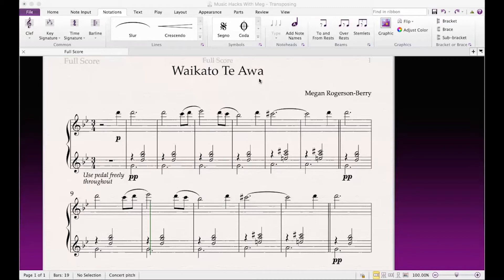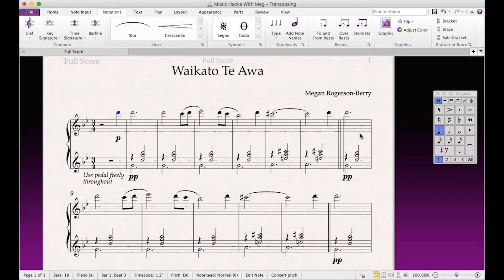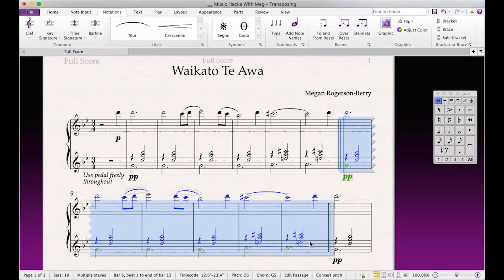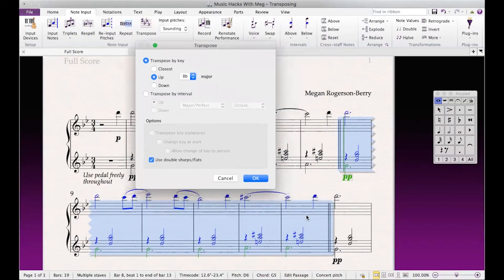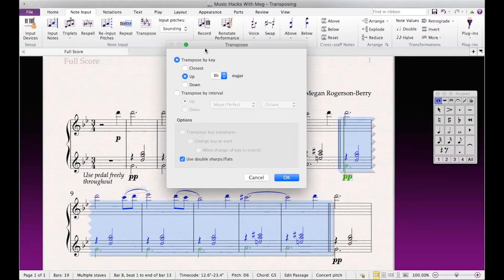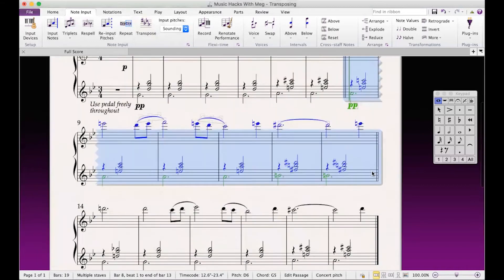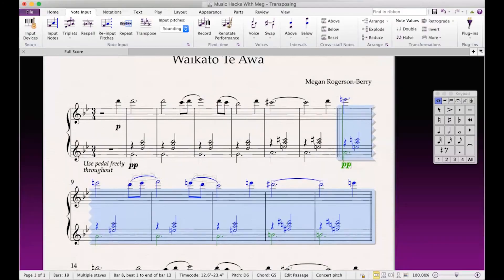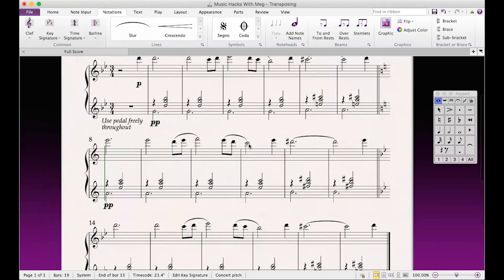How to Transpose in Sibelius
In this Mini Hack, I break down the two-step process for transposing or modulating music in Sibelius - firstly by shifting the notes into the new key, and then by changing the key signature.

Thanks Sunrise County Arts Institute for the question - hope this helps!

I'm using Sibelius Ultimate on a Macbook Pro, but this hack should work on all versions of Sibelius on both Macs and PC's.

Need to know something and can't find it on the interwebs? Ask me, I'll send you an answer or make you a video.

As always, remember - Work Smart, Not Hard!